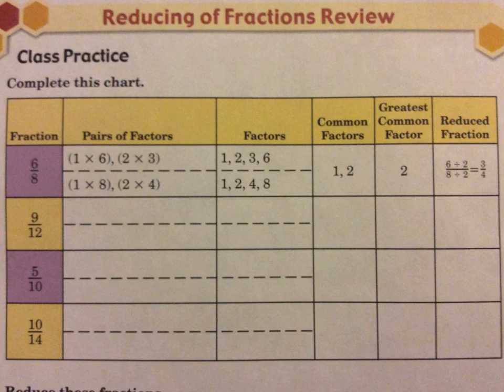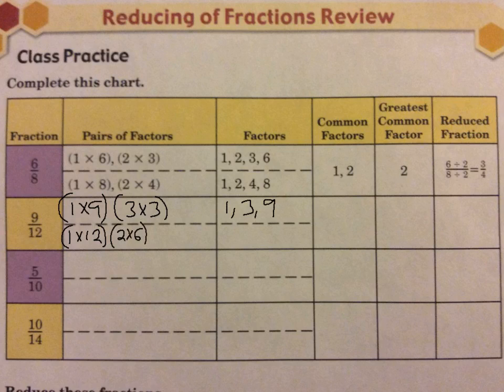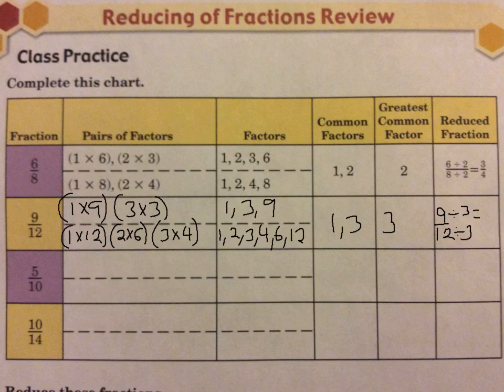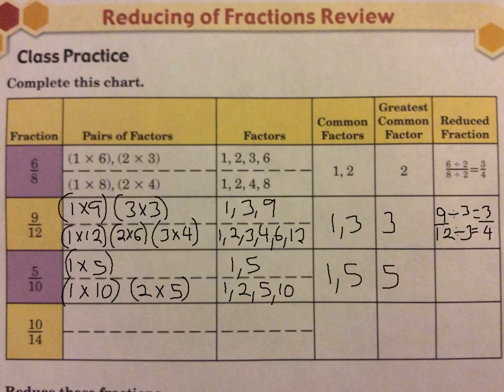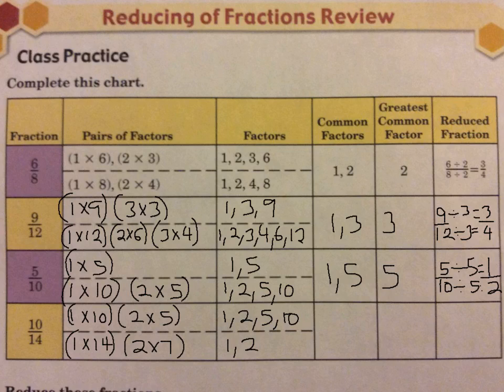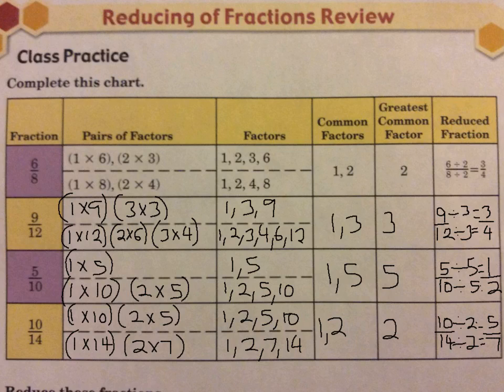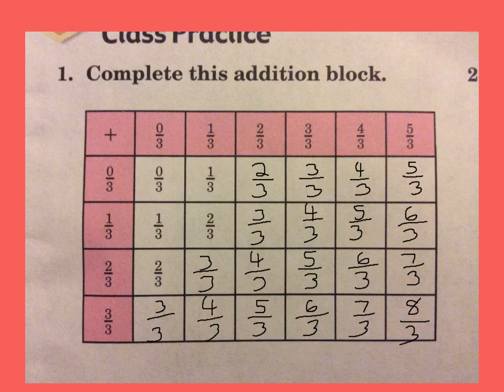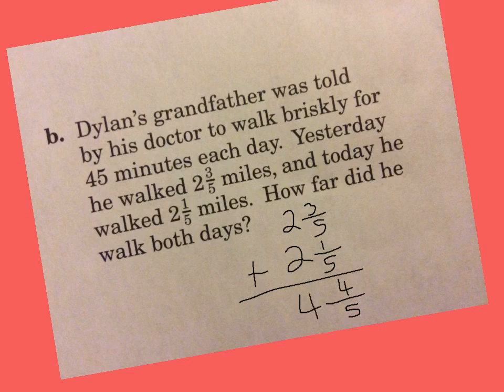115-116 Reducing of Fractions Review